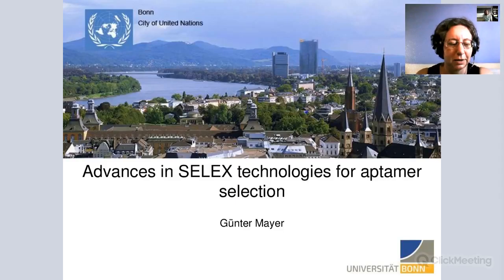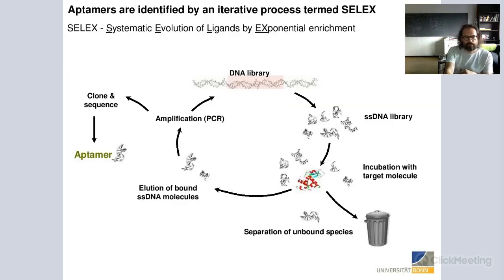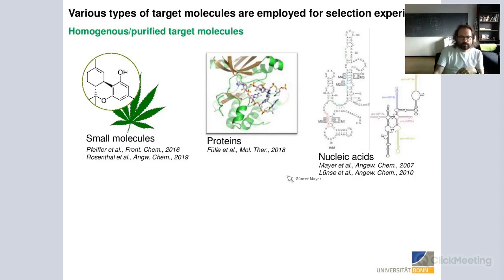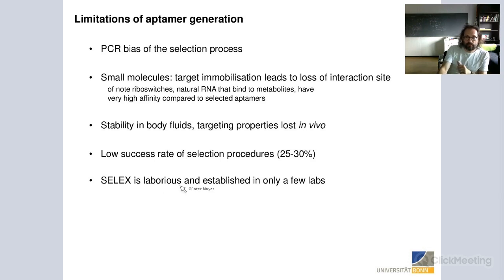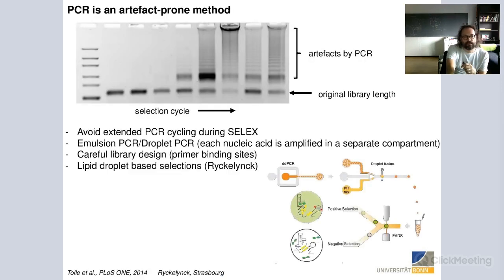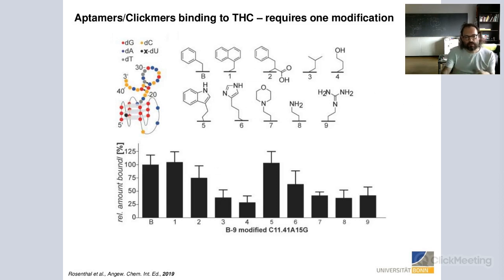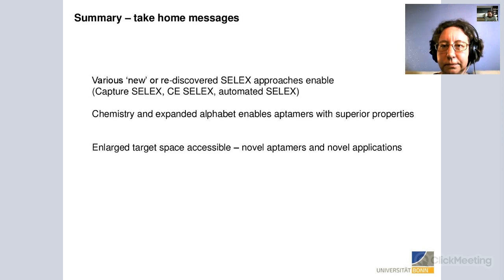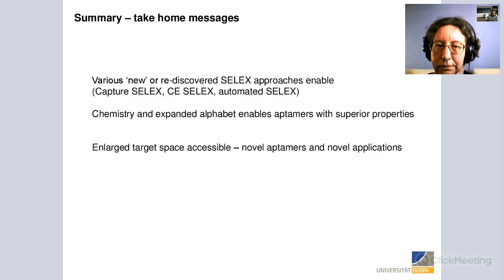Advances in SELEX technologies for Aptamers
Currently, effective cell-targeted delivery tools for oligonucleotide therapeutics are limited. Aptamers that internalize into target cells have been shown to deliver a wide variety of nucleic acid therapeutics, from siRNAs (15 kDa, 19-21 nt strand) to large, functional RNA payloads (50-80 kDa, 175-250 nt). In this webinar we will discuss the options for linking aptamers to the therapeutic nucleic acid, what to watch out for during this process and how to best confirm specific targeting.